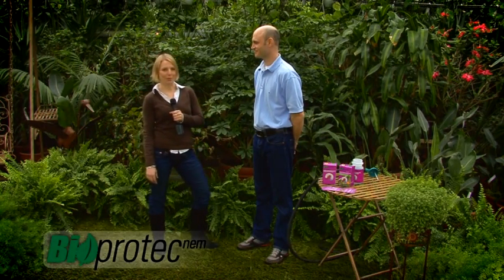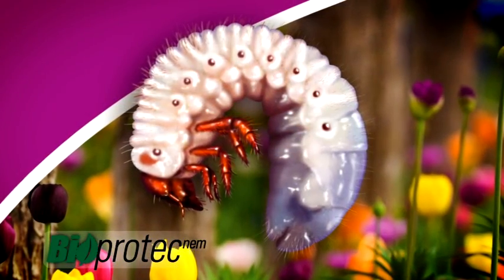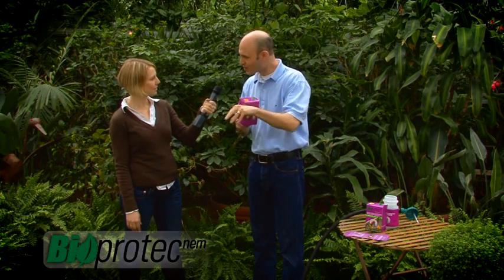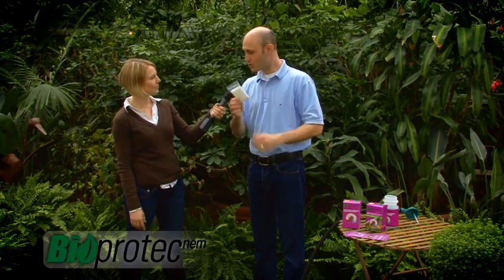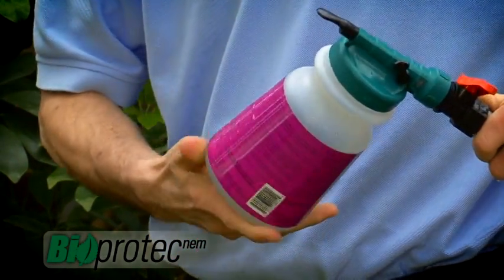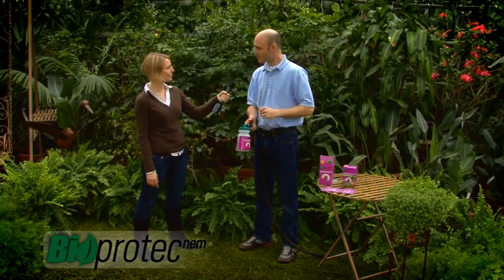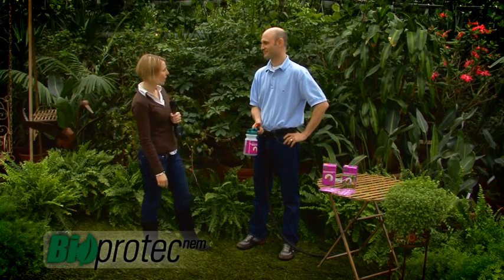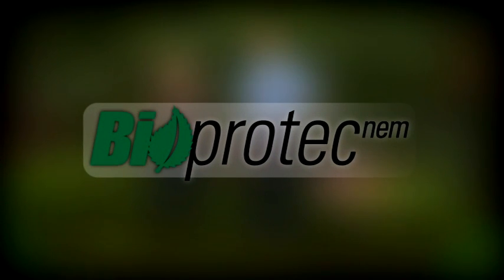Bioprotec Nematode treatment for white grubs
Nematode treatment for the control of white grubs on lawns.